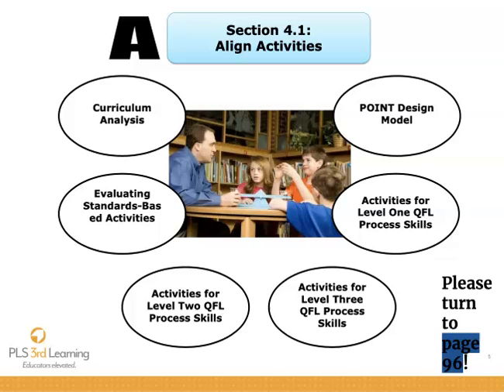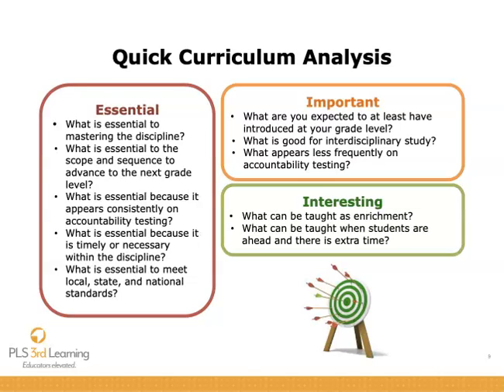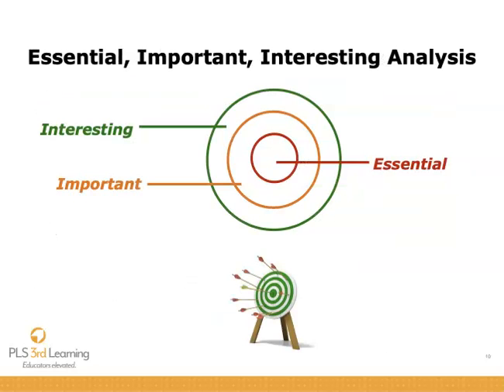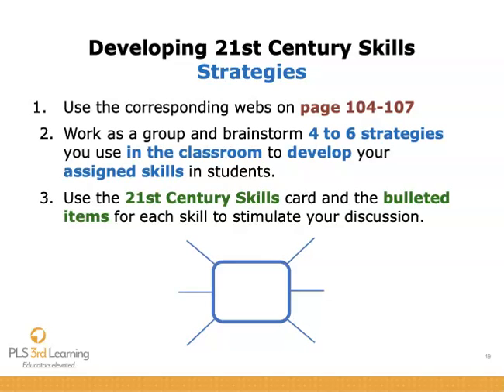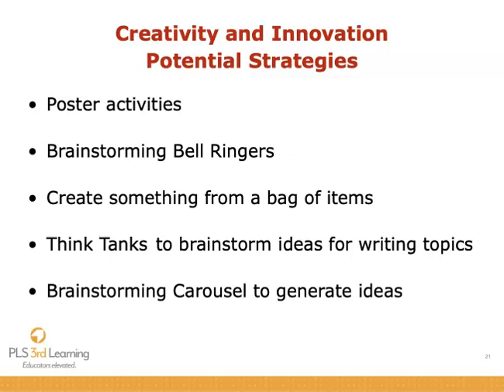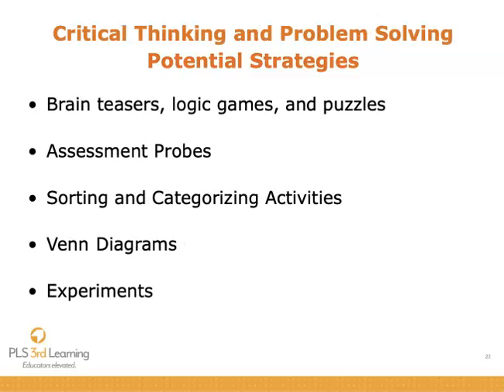SES - Section 4.1: Intro